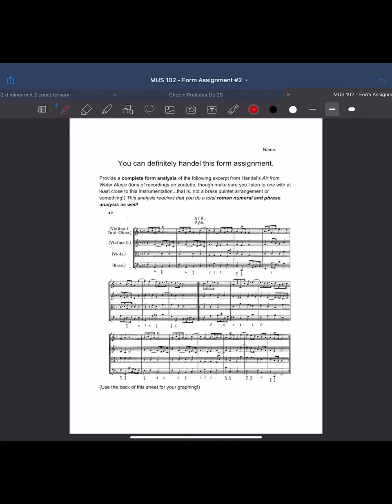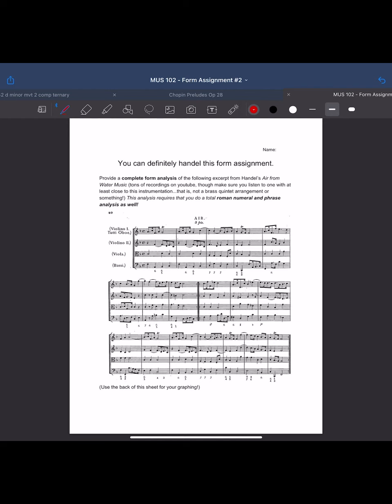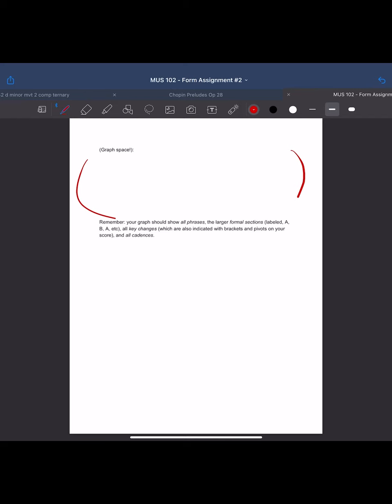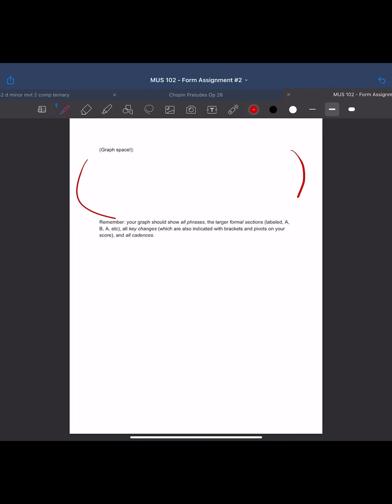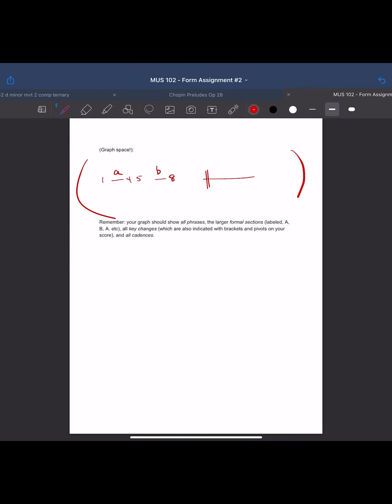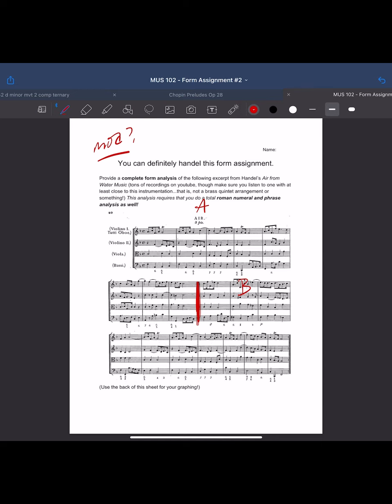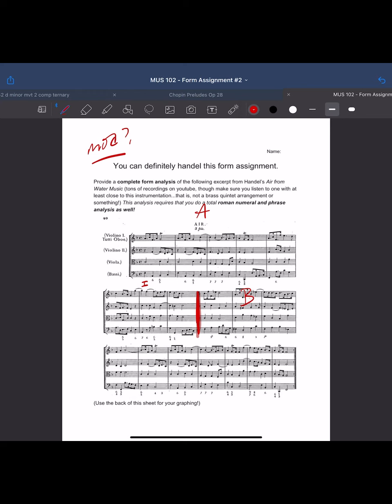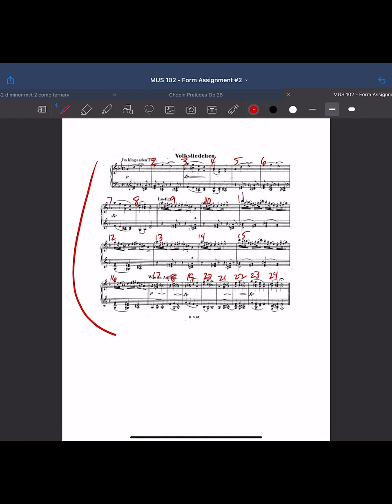MUS 102: Form Assignment #2 and #3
Quick introduction to your Form Assignments #2 and #3 for MUS 102!